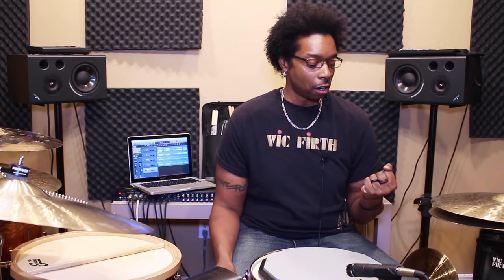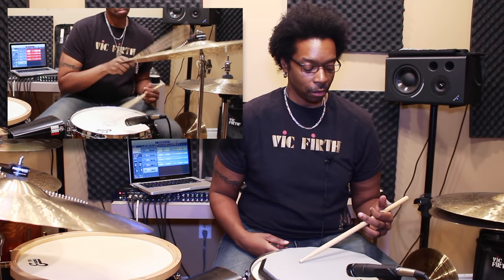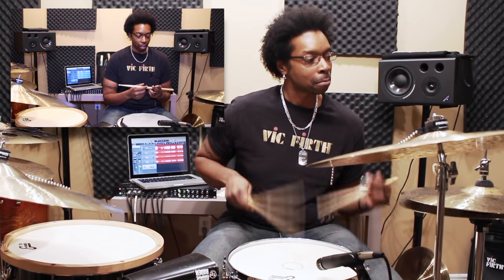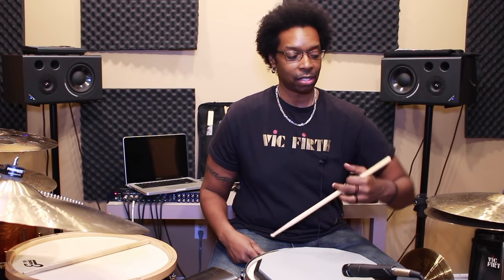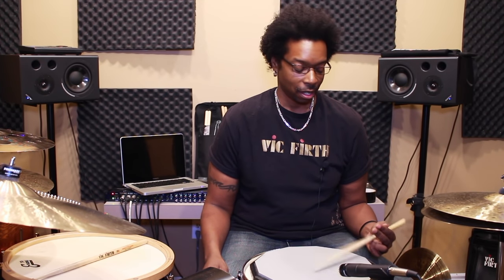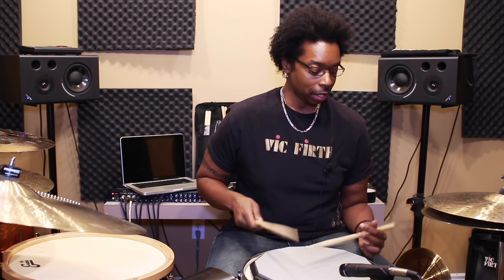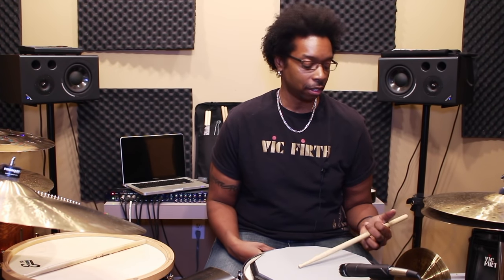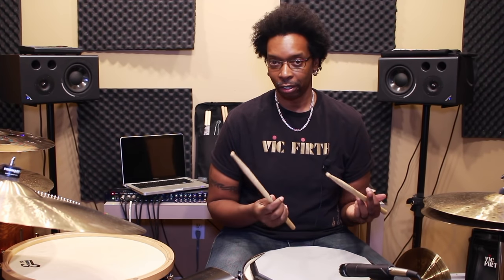How To Develop A KILLER TRADITIONAL GRIP - What You Haven't Been Shown!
WARNING! This is a 25 minute tutorial, man. So before you hit play - get comfortable! Or just watch half now and half later. But if you're serious about learning or further developing your traditional grip - this detailed lesson is for you.

*DOWNLOAD ROB’S NEW ALBUM* 'Beatdown's Pocket Builders’ featuring 10 original and seriously groovy PLAY-ALONG TRACKS for drummers of all levels!

Available on many other popular download & streaming sites.